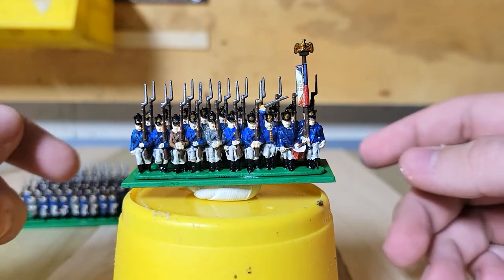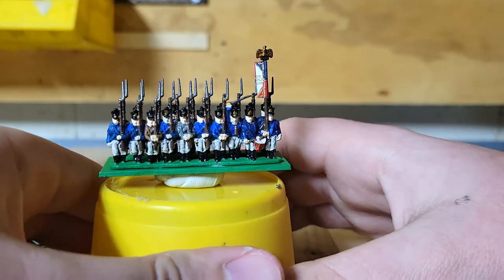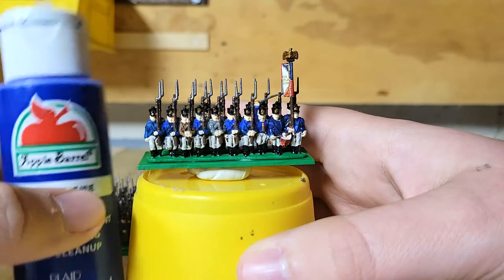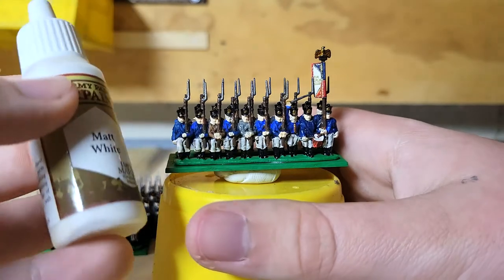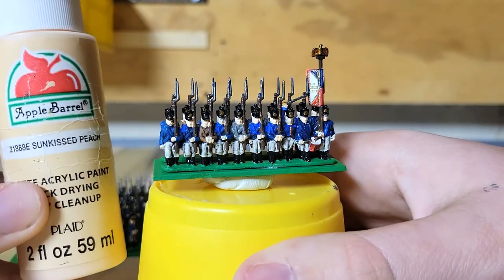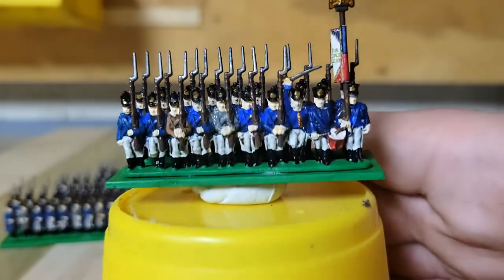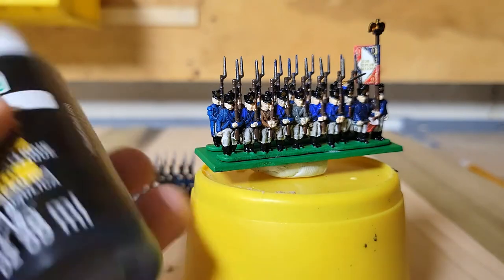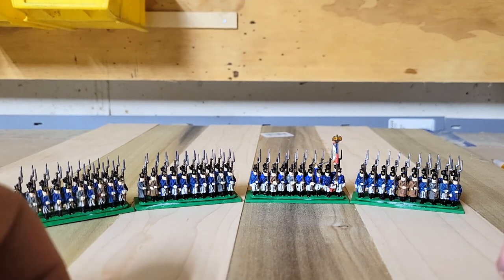How I Paint Epic Scale Napoleonic French Infantry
In this video I will show you how I paint my epic scale Napoleonic French infantry by warlord games.